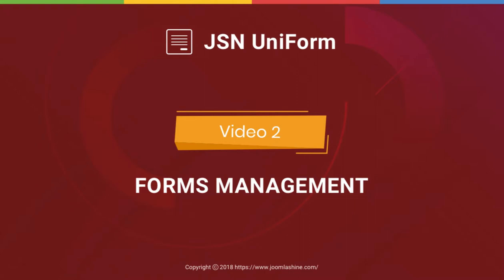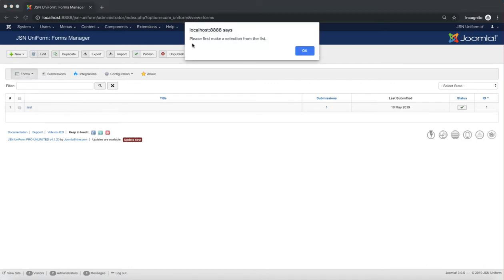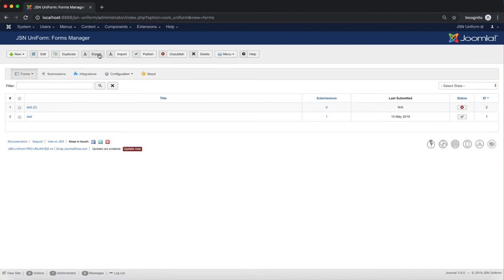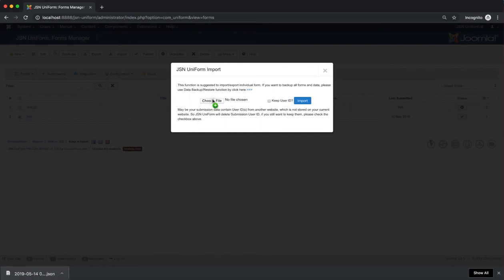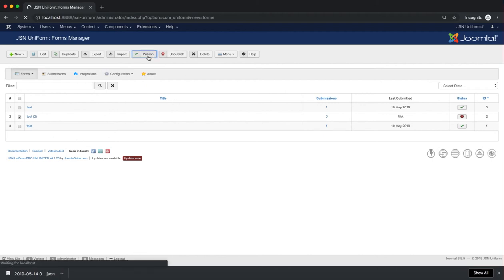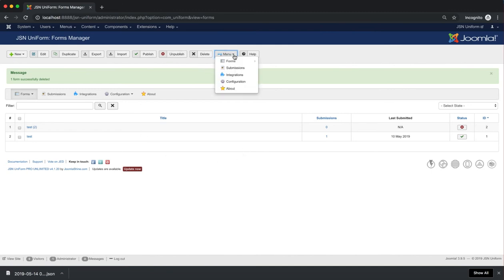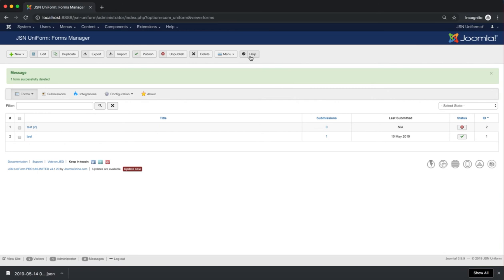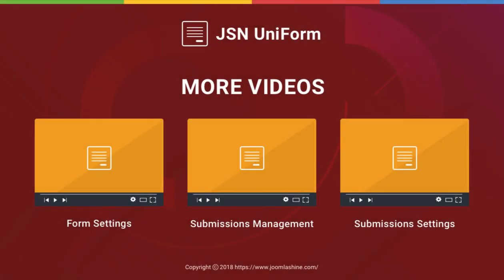JSN UniForm Tutorials - Video 2: Forms Management